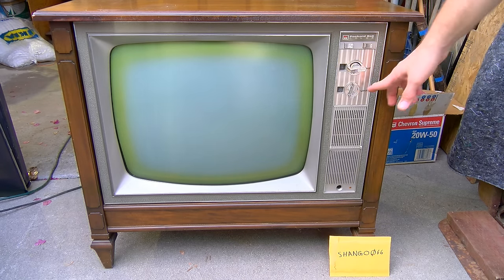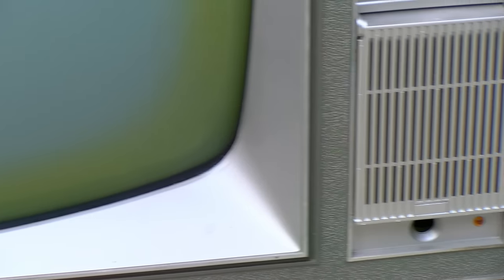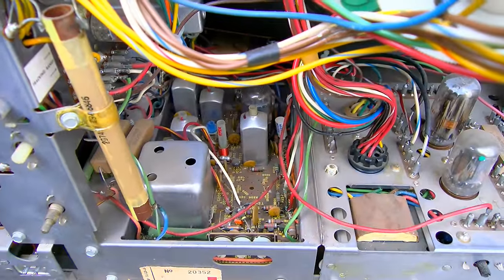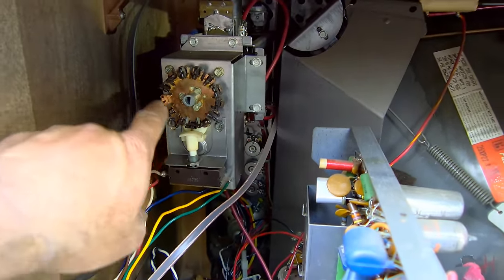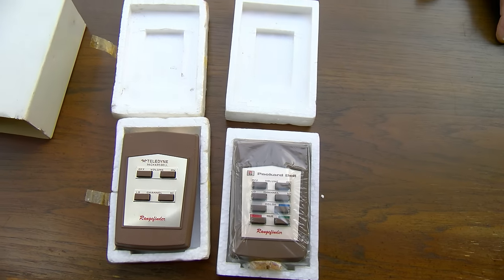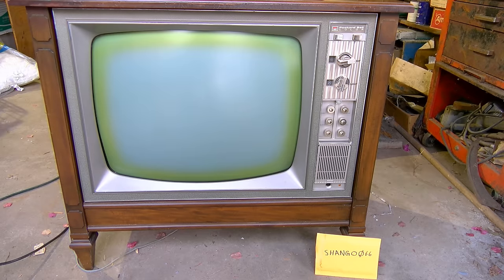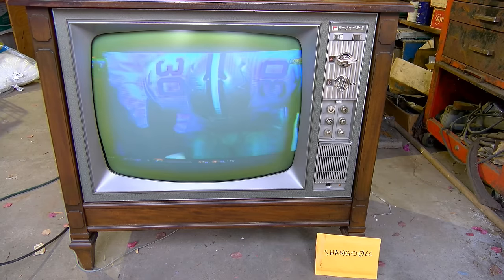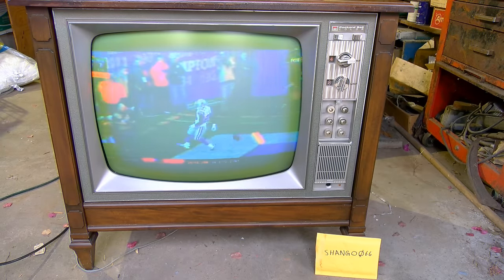NOS 1968 Packard Bell Color Television 4K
Show, Tell and Watch vacuum tube color TV new old stock set. Vintage, Steampunk, George Jetson, Atomic Age, Upscale Nuclear Childhood, Retro, Eames Atomic wacky Space Age, Bachelor Pad groovy 1960's Funky discotheque ULTRA-CHIC